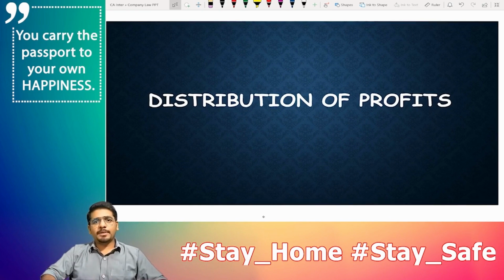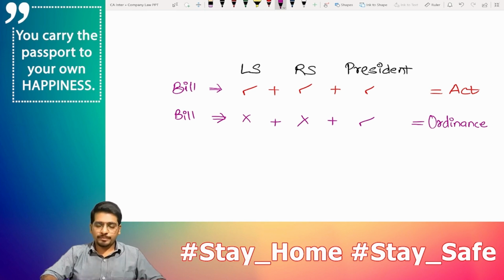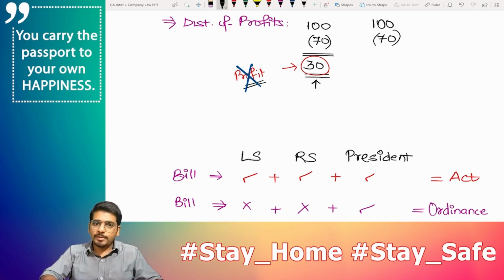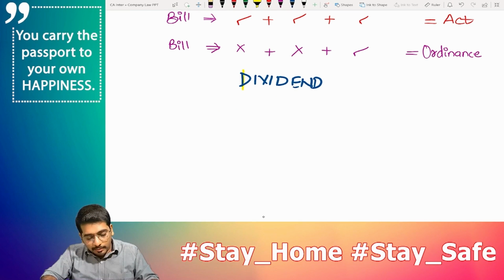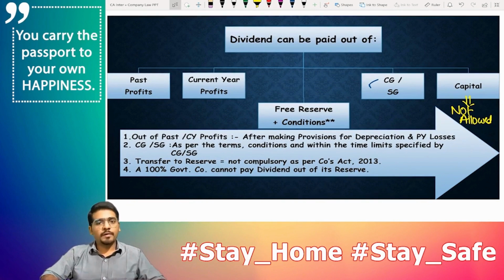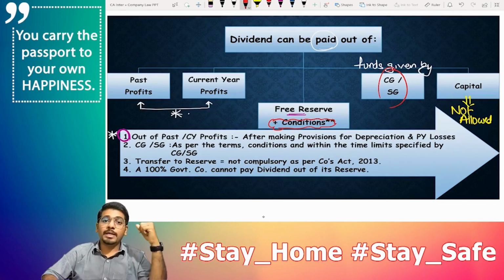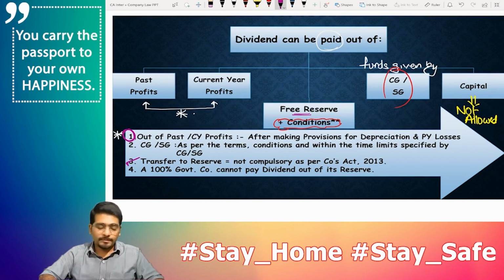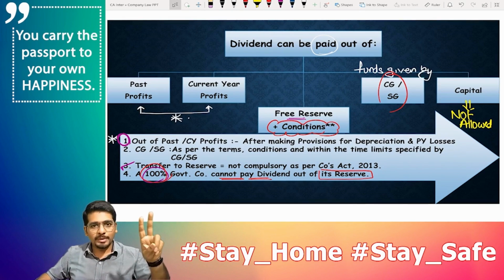Declaration and Payment of Dividend by Companies - Part 1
In this video, Harsh Sir will discuss the provisions related to the declaration and payment of dividends. Every company that intends to declare dividends must comply with the provisions contained in Section 123 to 127 of the Companies Act, 2013. The said sections prescribe the manner of calculation of profits for the purpose of declaration of dividend and Avenues for the payment of the same. Generally, Companies can pay dividends out of the current year's profits, if they want to pay dividends out of the previous year's profits then they have to comply with the conditions laid down by Section 123. Further, there is a prescribed time limit within which the companies have to make payment of dividends to their shareholders after declaration. After watching this video, You will gain a thorough understanding of all the provisions related to the declaration and payment of dividends.